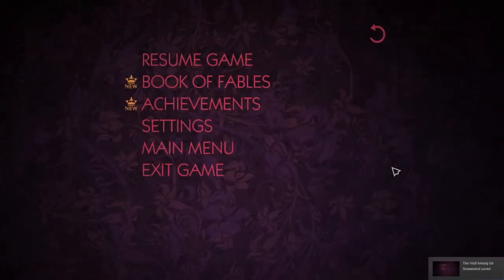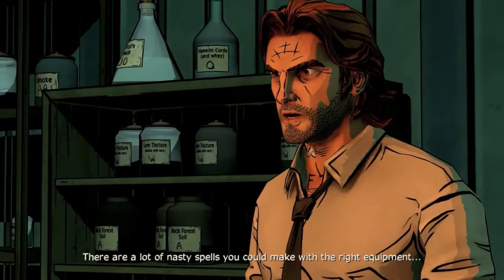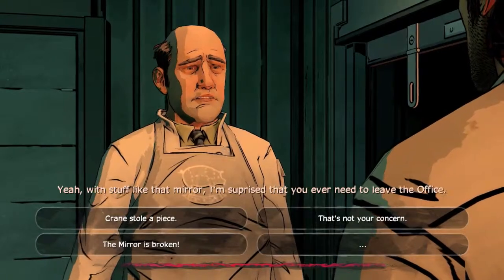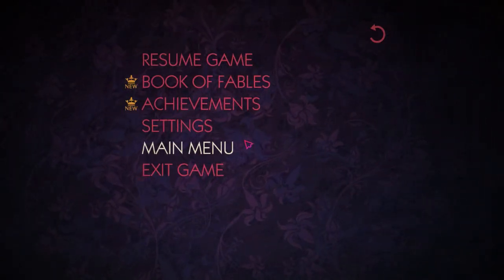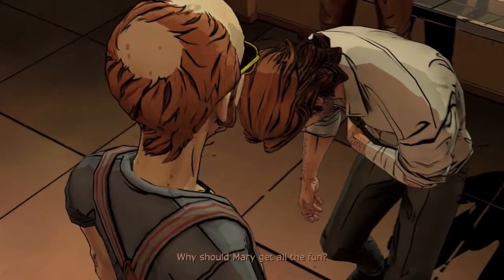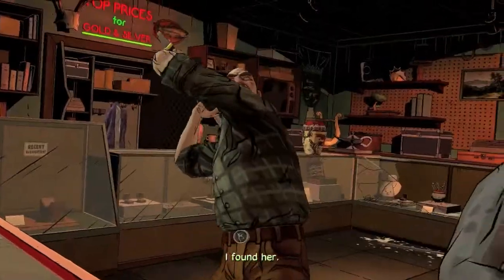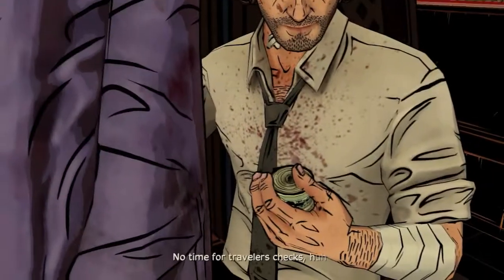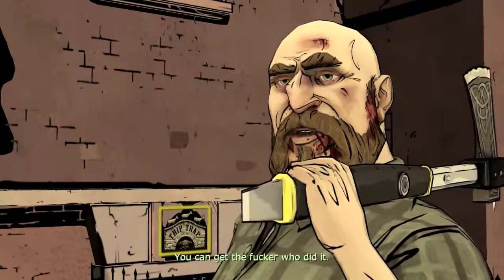The Wolf Among Us - Ep.18 - Bromance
Requested by Fireweaver, I'm doing a Telltale game to get rid of some stress from recording Dark Souls. Should be some light, easy fun!